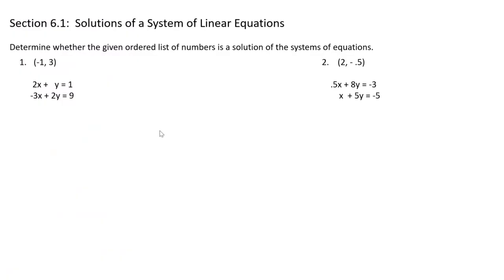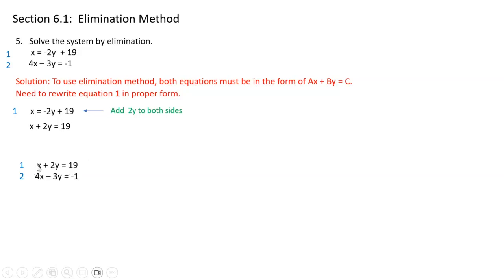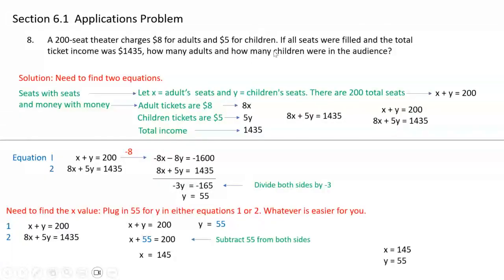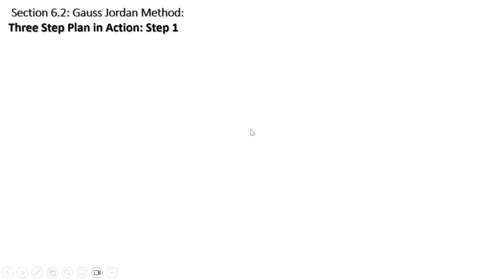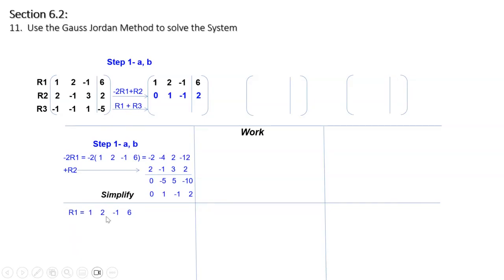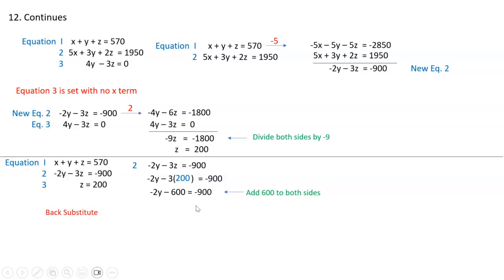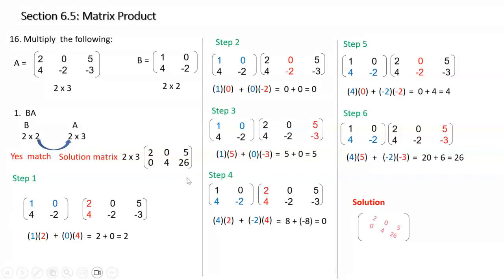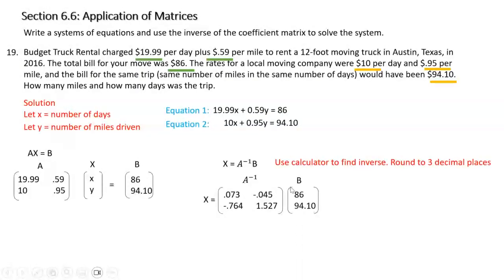Spring 2025 Happy Math Hour Math 1324 – Exam Review 3